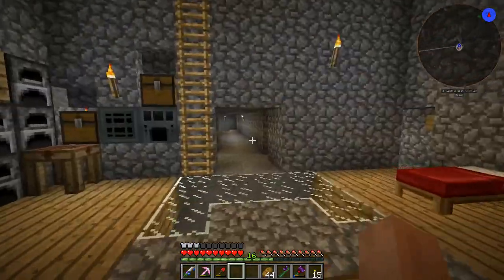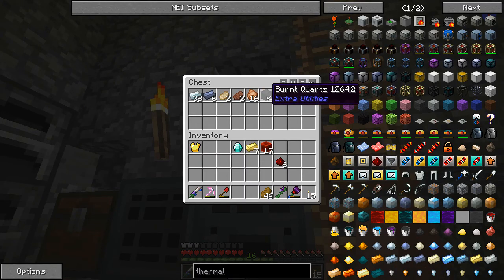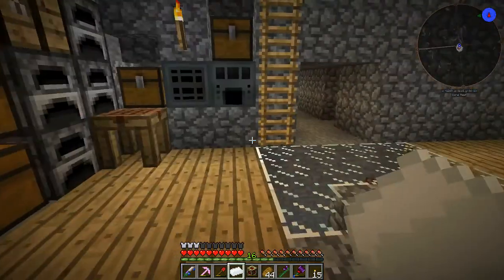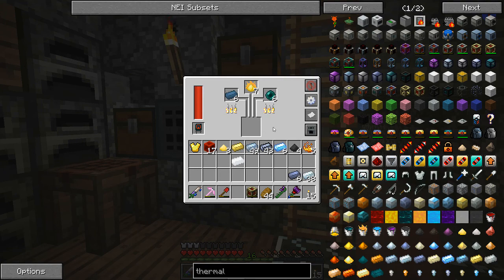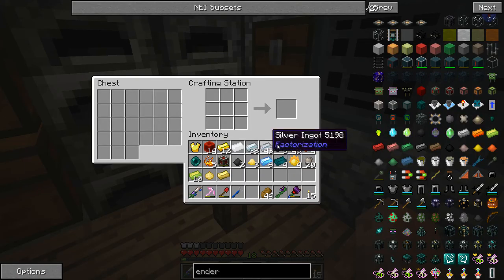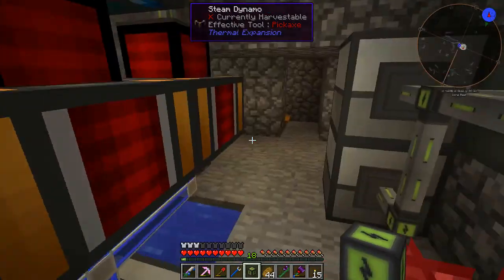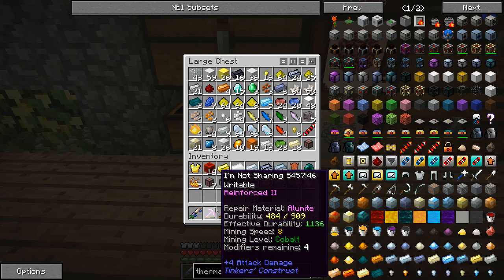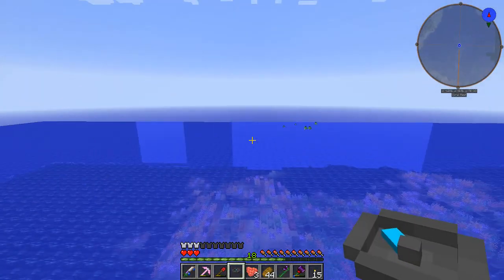Direwolf20 : North-Craft : Ep 4 : Power Bottlenecks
In this episode I work on fixing a few weak points in the new power grid.

Join me and my good buddy Tuffthing in a wonderful series filled with machines, magic, and bees! and  much more.